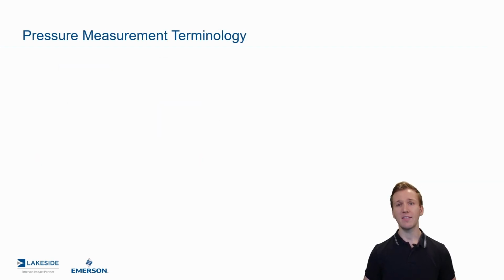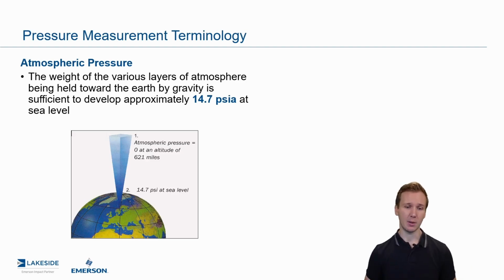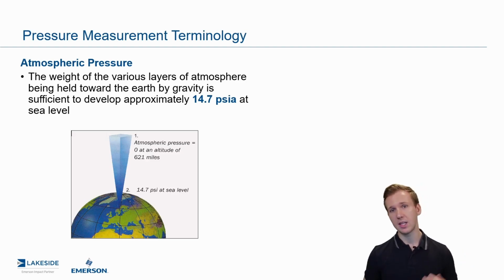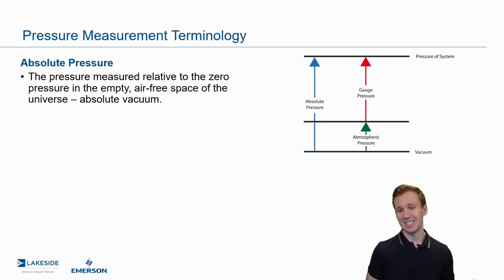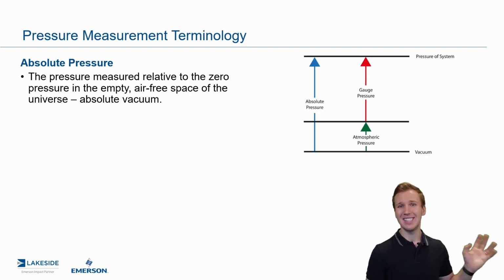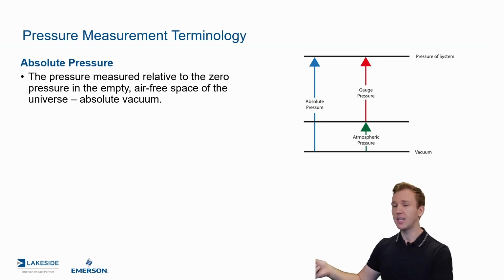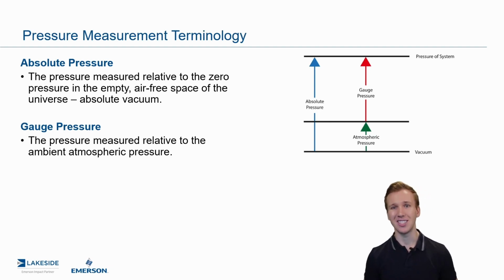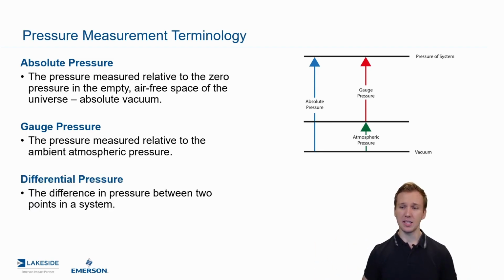Terminology Used in Pressure Measurement | Measurement in a Minute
Discussion and explanation about the various terminology used in pressure measurement applications.